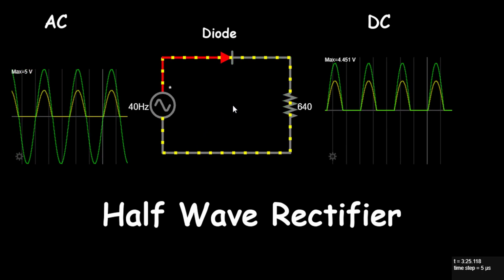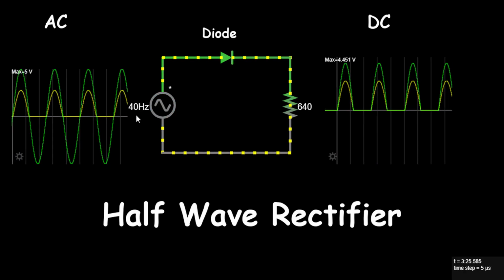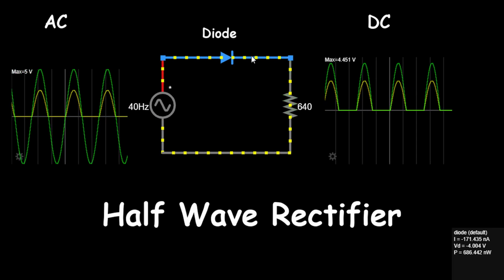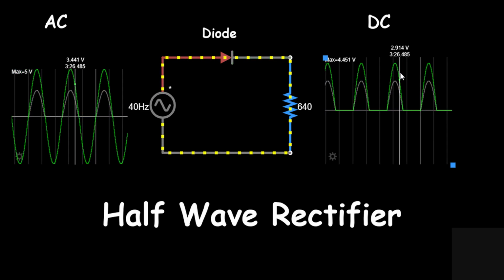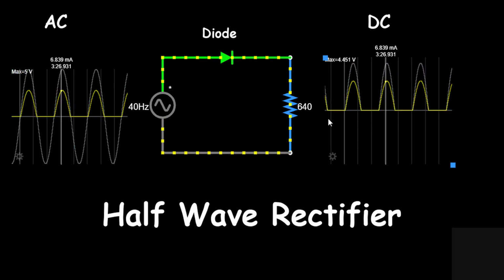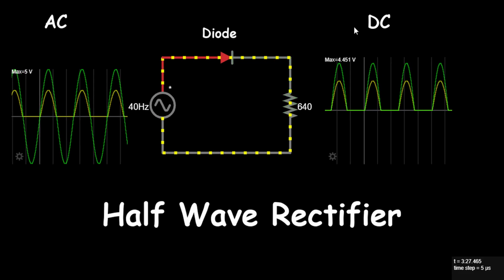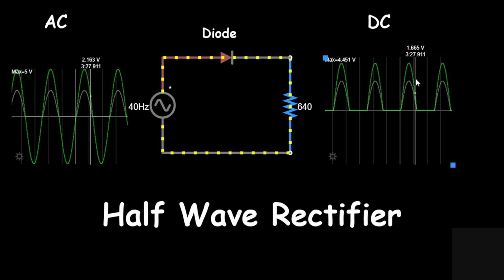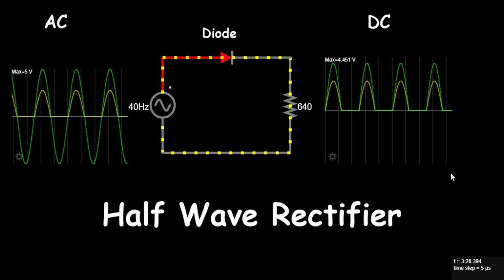Half Wave Rectifier | Electrical Engineering